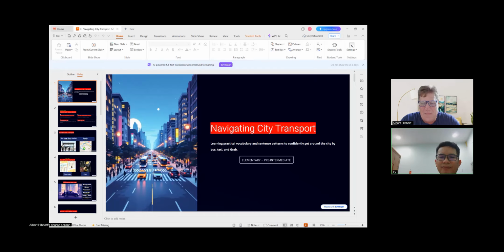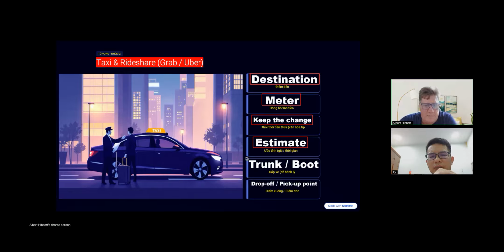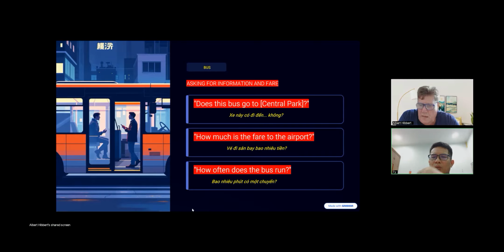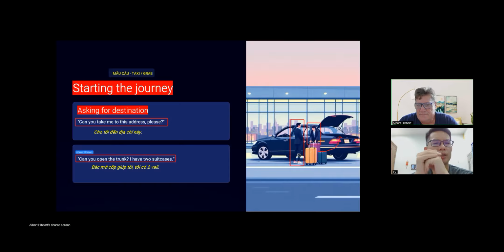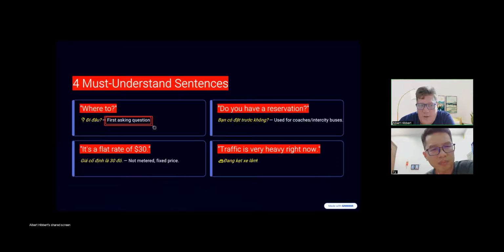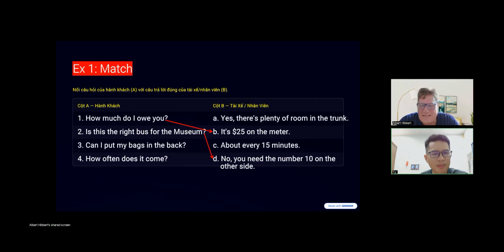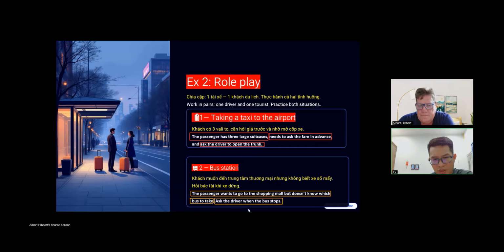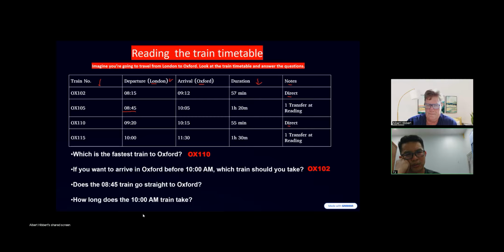20260414155914 Nguyen Van Ty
Navigating City Transport